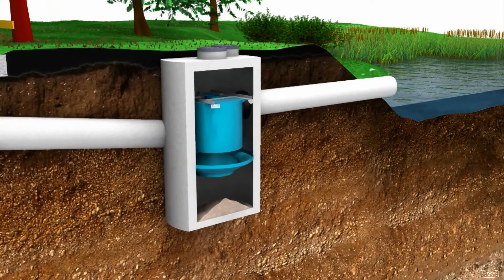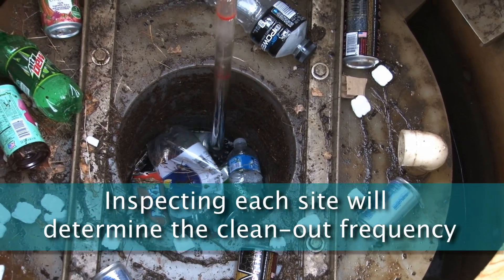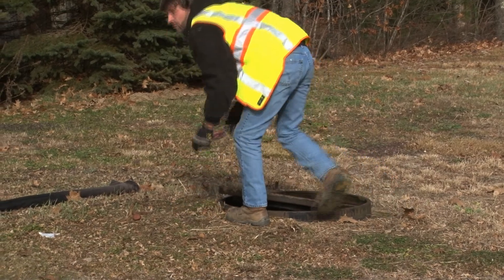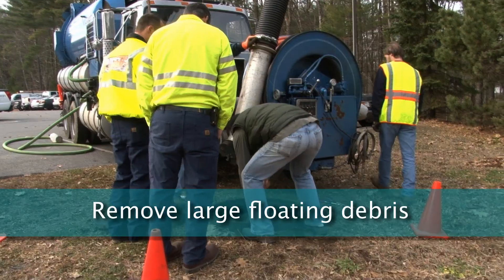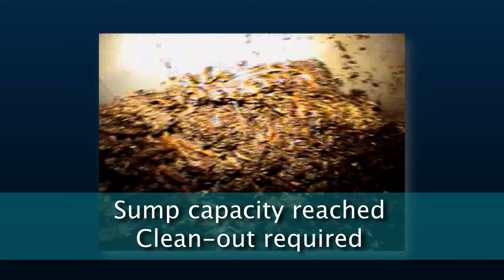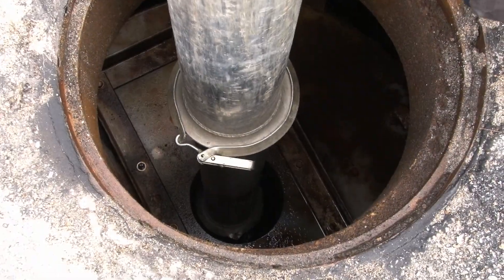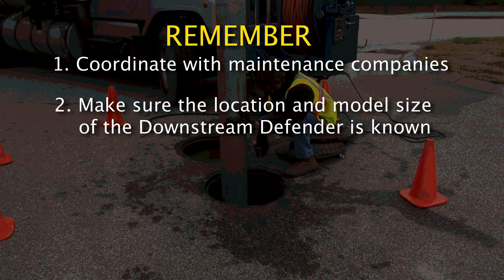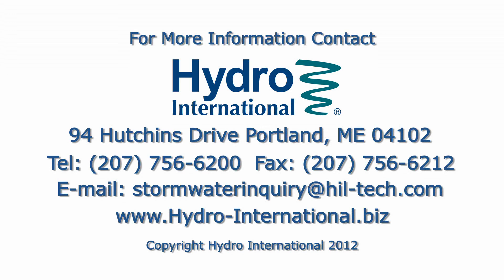Inspection & Maintenance of the Downstream Defender Stormwater Treatment System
The Downstream Defender is installed underground to capture sediments, trash and hydrocarbons from stormwater runoff. Periodically these captured pollutants must be removed from the sump.  This video shows municipal and private maintenance contractors that maintenance of the Downstream Defender is no more complicated than cleaning out a standard catch basin. The video walks through all the steps of Downstream Defender maintenance, including inspection, measuring pollutant accumulation, pollutant removal with a sump-vac and health and safety precautions. Real CCTV footage from within the sump of the pollutant storage zone is used to demonstrate that the pollutants in the sump of the Downstream Defender can be easily accessed and completely removed through maintenance.